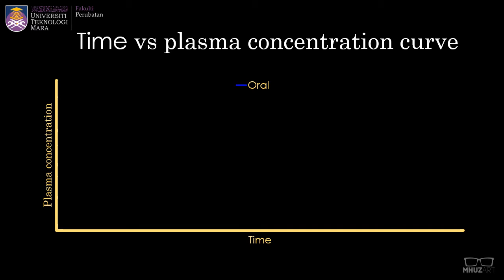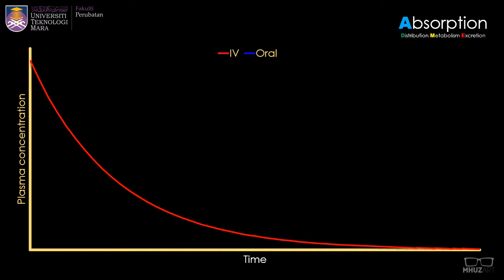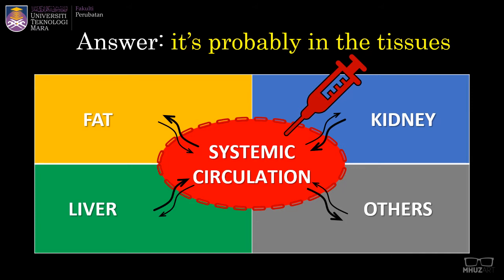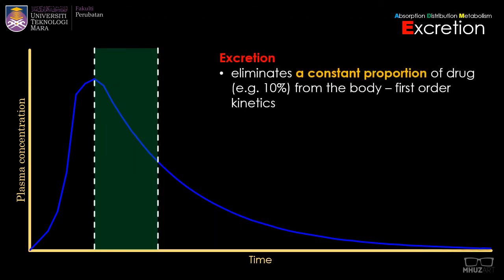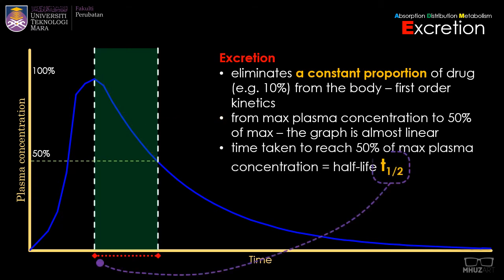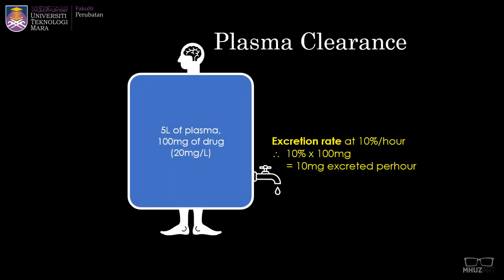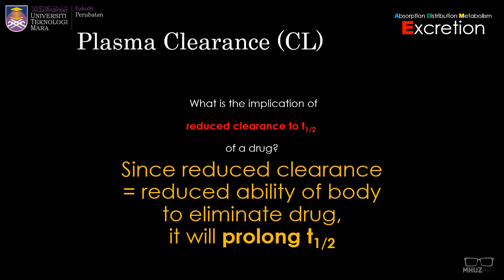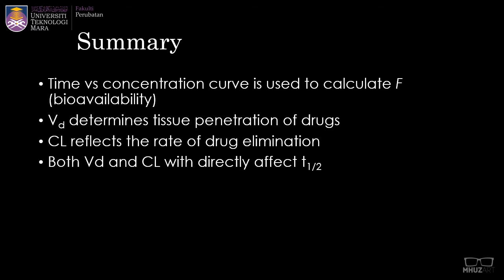GM PHM L3: PK1 parameters and concept